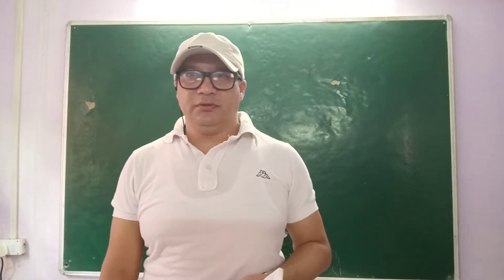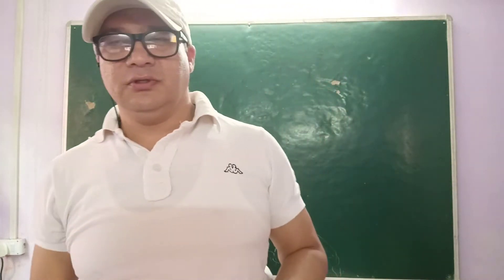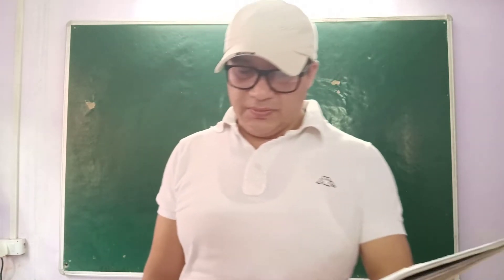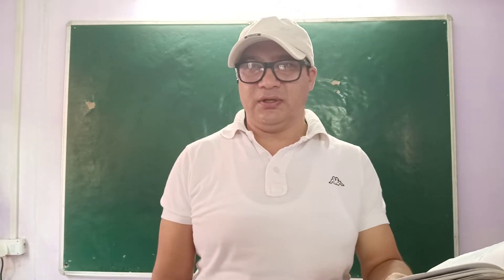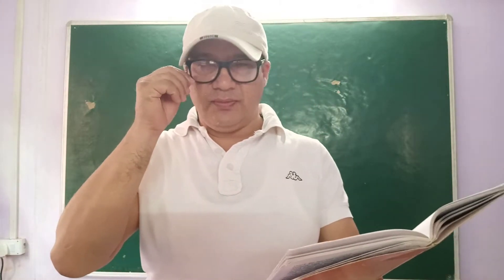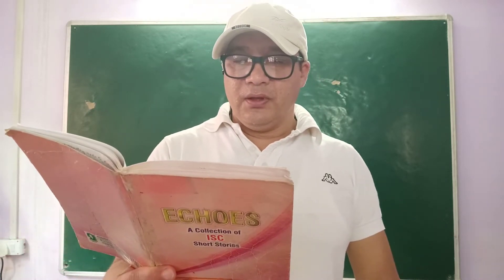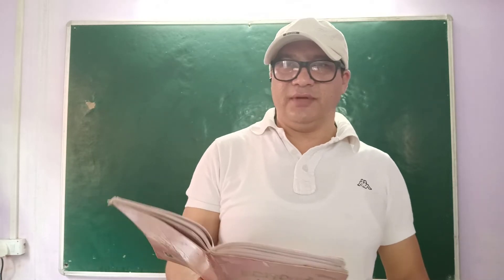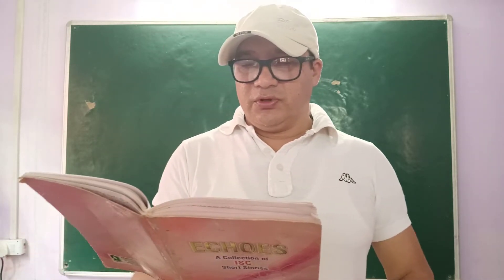Class XII,English 2, Prose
The Story of an Hour -explanation by Yogesh Bhitrikoty